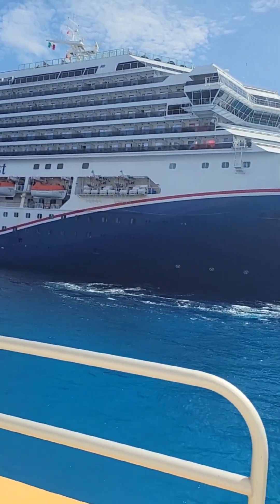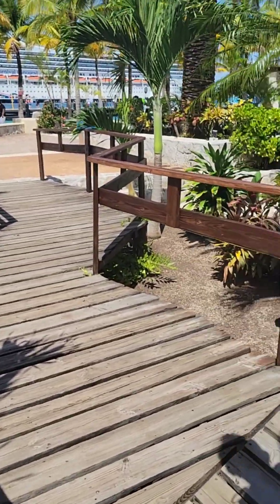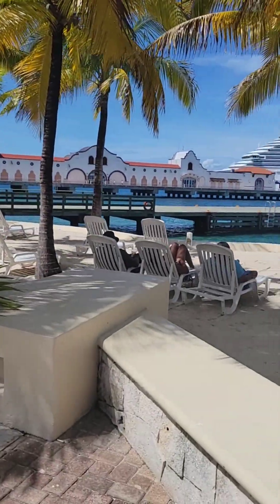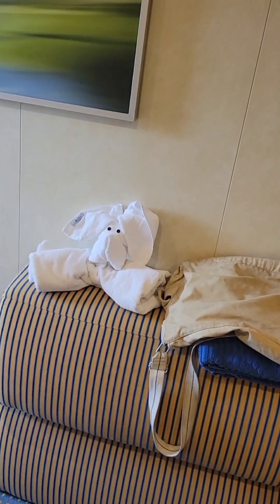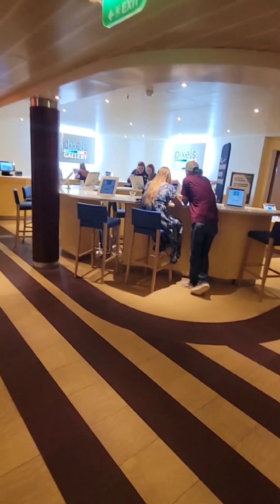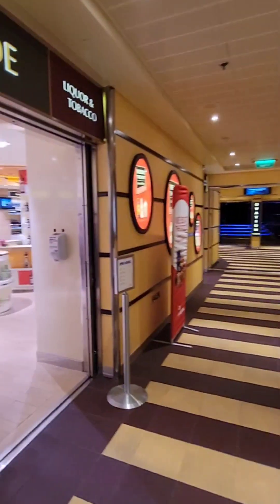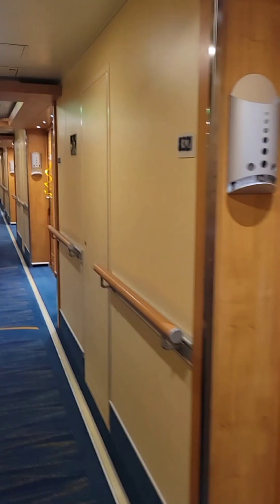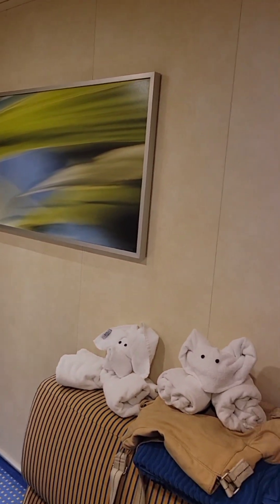Day 3 cruising.